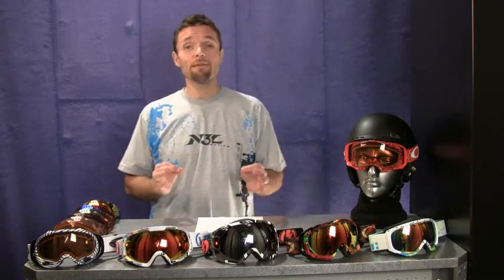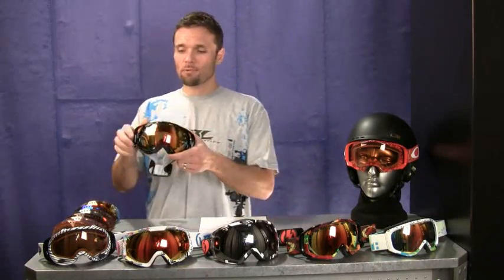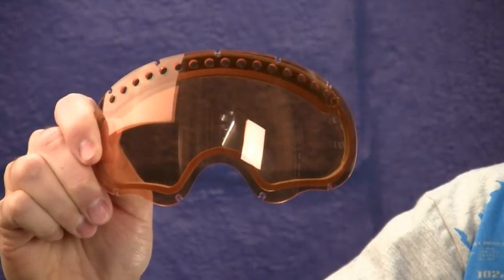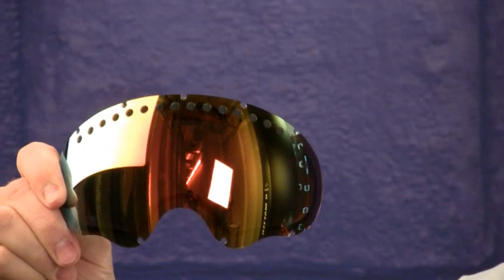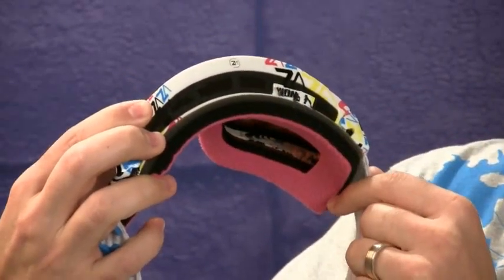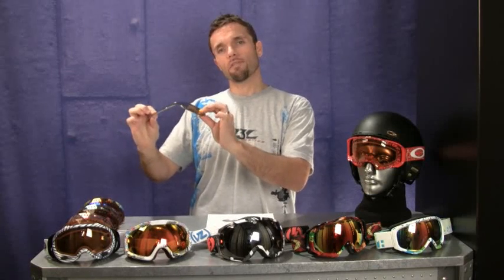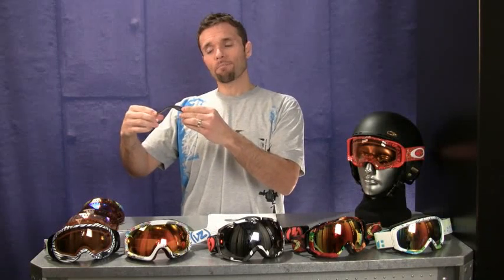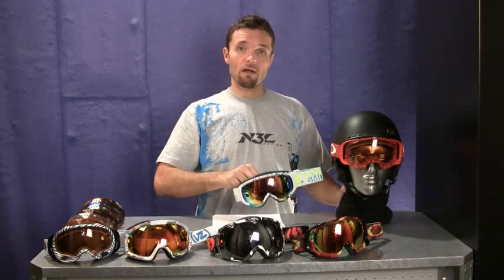N3L Optics-Tips For Choosing The Perfect Snow Goggle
N3L Optics Tips for Choosing the Perfect Snow Google.